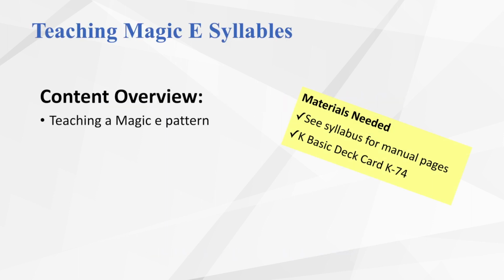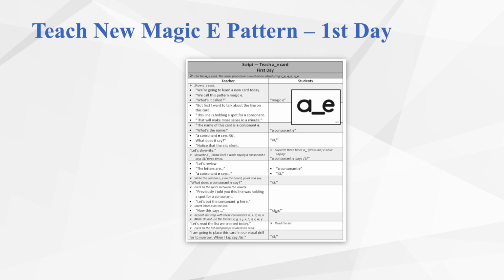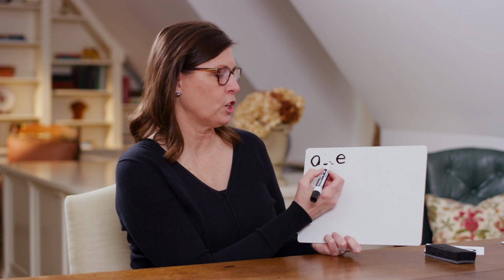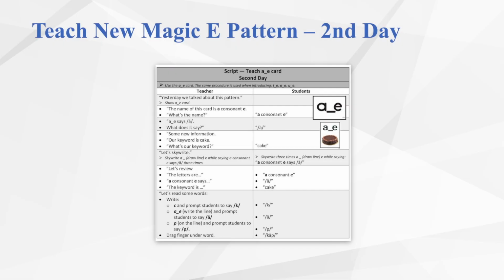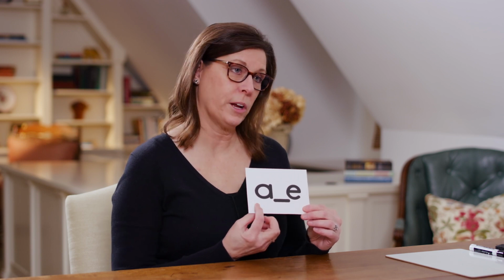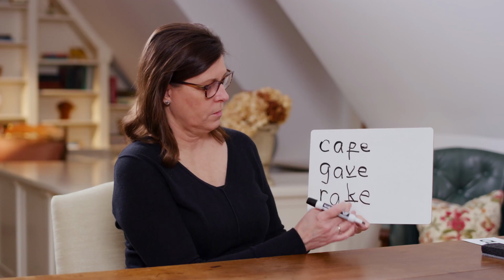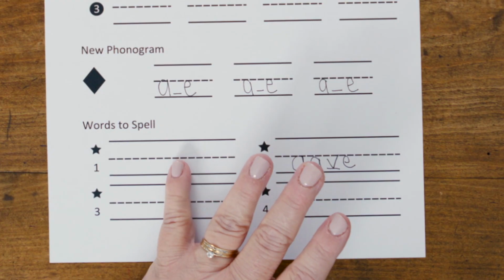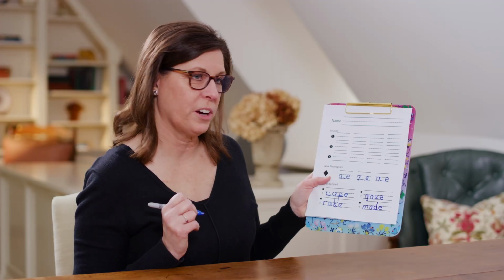K Teaching Magic E Syllables